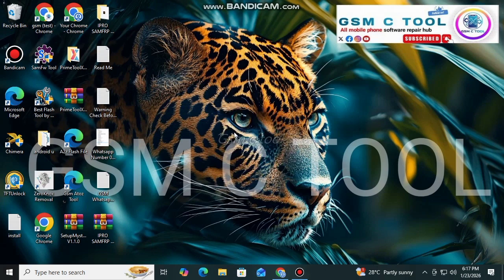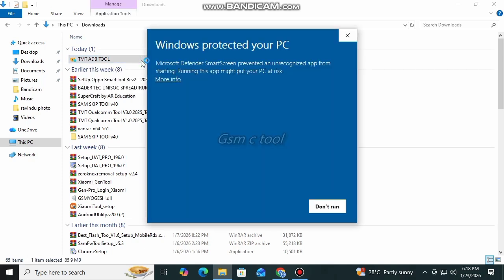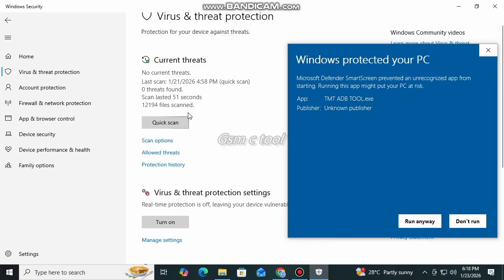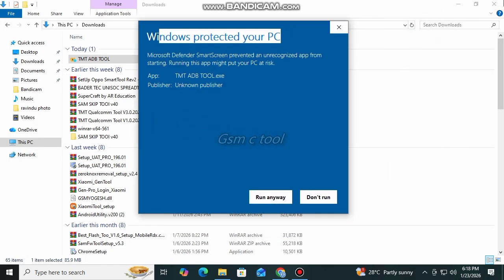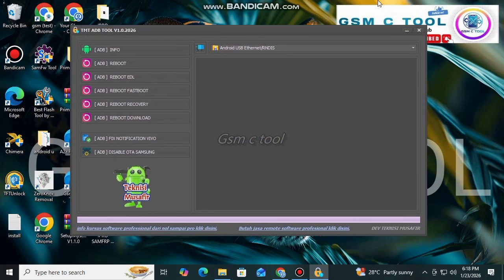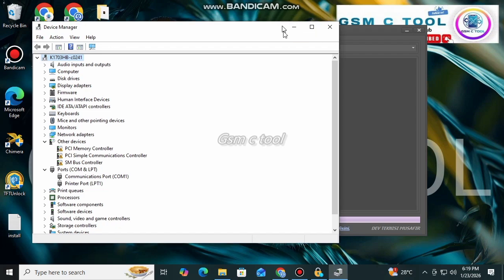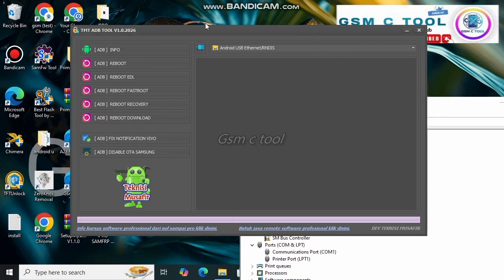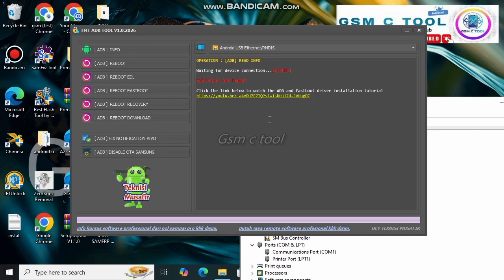TMT ADB Tool V1.0 2026 | Fix Vivo Phone Exception Notification | Free ADB Tool for Technicians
TMT ADB Tool V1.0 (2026) is a free and lightweight ADB-based utility specially designed for mobile phone technicians.

This tool helps you easily fix the annoying “Phone Exception” notification issue commonly found on Vivo smartphones such as Vivo Y30, Y30i, Y12, and Y91 — without flashing firmware.

The tool also includes useful ADB reboot options and Samsung OTA disable features, making it a must-have utility for GSM repair technicians.

00:00 – Intro
00:30 – Vivo Phone Exception Problem
01:10 – TMT ADB Tool Overview
02:00 – Requirements & USB Settings
03:10 – Fix Notification Process
04:30 – Mandatory Reboot
05:00 – Final Result
05:30 – Important Warnings

🔧 Key Features:
✔ Fix Vivo Phone Exception Notification
✔ Disable OTA Updates on Samsung Devices
✔ ADB Reboot Options (System, Recovery, Fastboot, Download, EDL)
✔ No Login / No Activation Required
✔ Free Tool for Technicians

📱 Supported Devices (Tested):
- Vivo Y30
- Vivo Y30i
- Vivo Y12
- Vivo Y91
(Results may vary on other models)

📌 Requirements:
- USB Debugging Enabled
- USB Mode set to “Transfer Files (MTP)”
- Windows PC
- ADB Drivers Installed